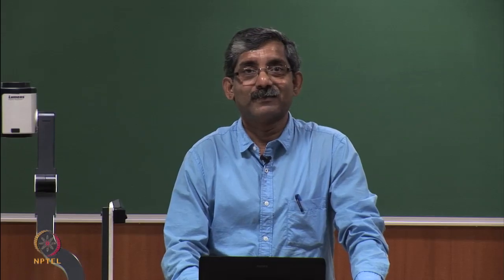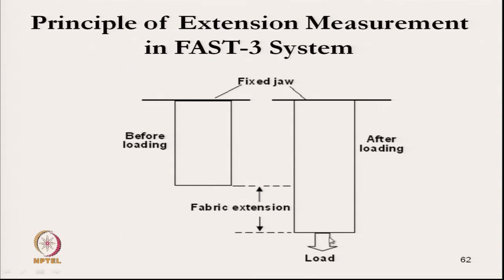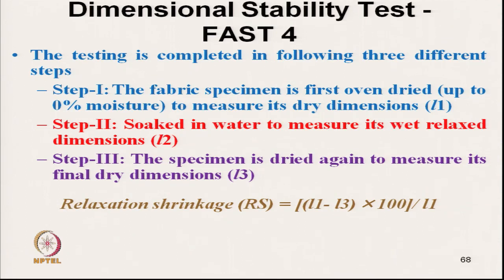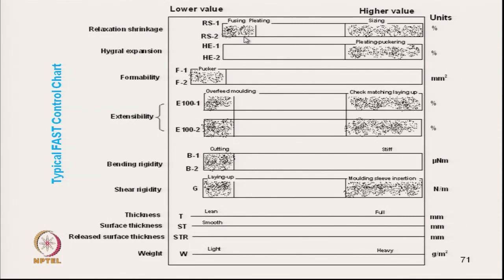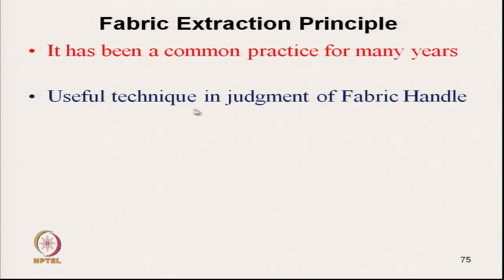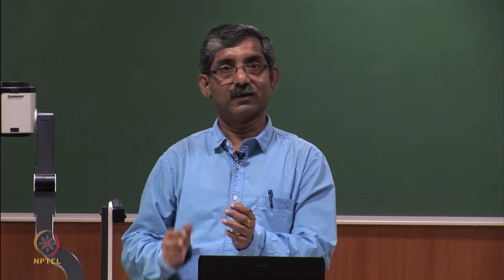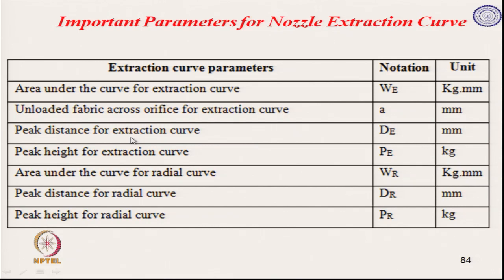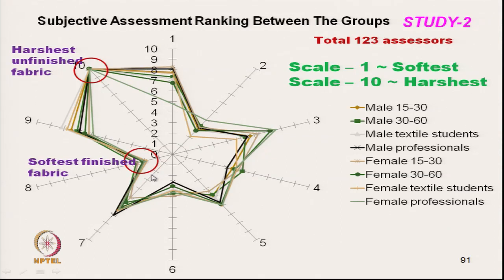Testing of Low Stress mechanical Properties of Textile Fabrics(Contd..)-1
FAST 2, FAST 3, FAST 4, Nozzle extraction principle